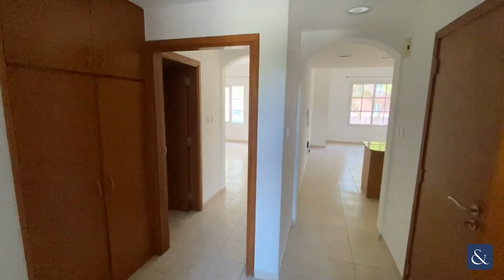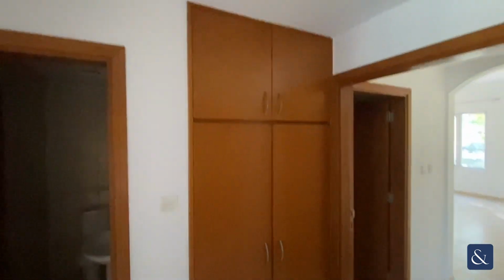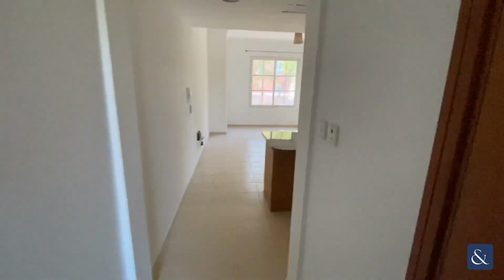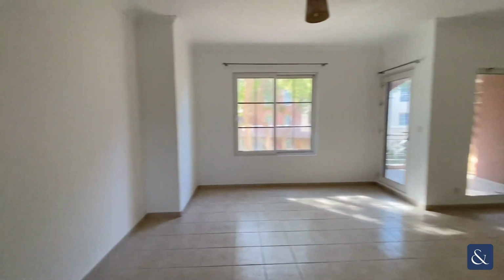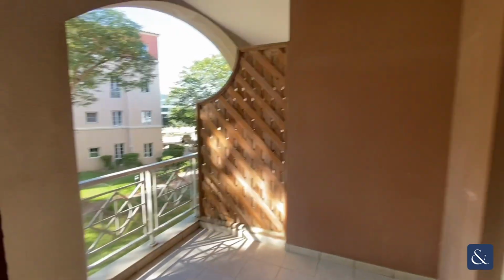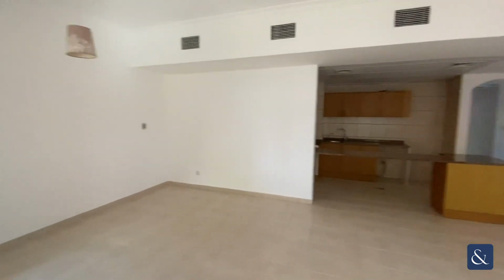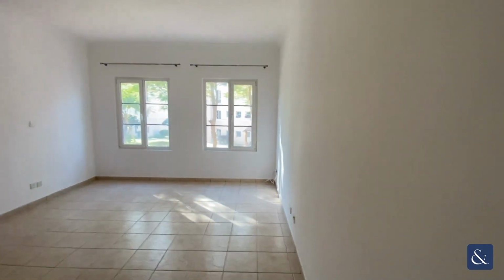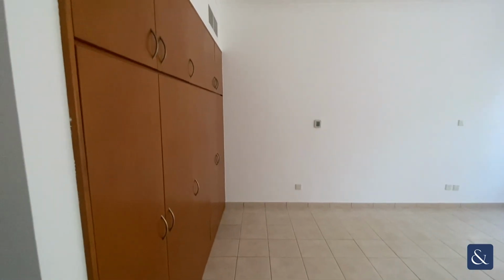Vacant on transfer: 1-BR with garden view in Green Community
Well Presented Spacious One Bedroom Apartment In The Garden West Apartments, Green Community East.

- Covered Parking
- Communal Park/Pool
- Open-Plan
- Double Bedroom
- Large Balcony
- Garden Views
- 1061 Sq. Ft
- Reference No: L-228515

An immaculate one-bedroom apartment in the Garden Apartments, Green Community East, is available Vacant on transfer.

Allsopp and Allsopp are proud to bring to the market this immaculate one-bedroom apartment. The owners have kept this apartment to the highest standard with an open plan living and kitchen.

The apartment briefly compromises a large open-plan living/dining area, and a kitchen with a breakfast bar. One double ensuite bedroom with fitted wardrobes, a large balcony with access through sliding doors from the lounge with direct garden views.

Please note all measurements and info are given to the best of our knowledge. Allsopp & Allsopp accept no liability for any incorrect details.